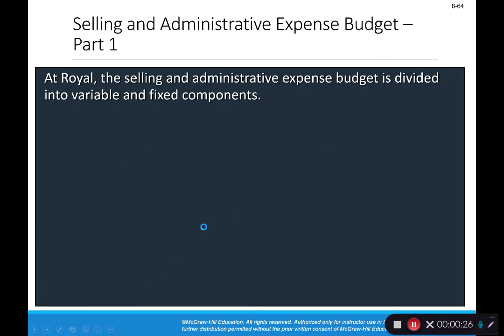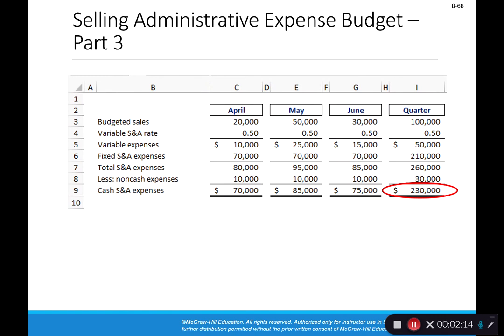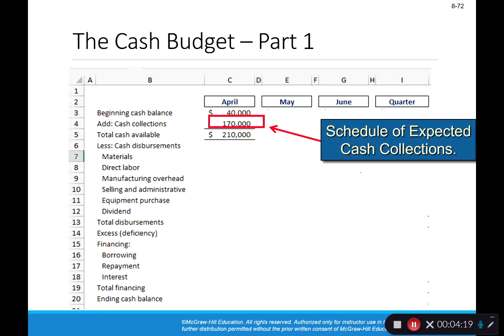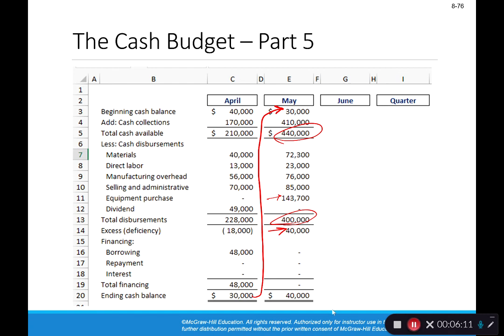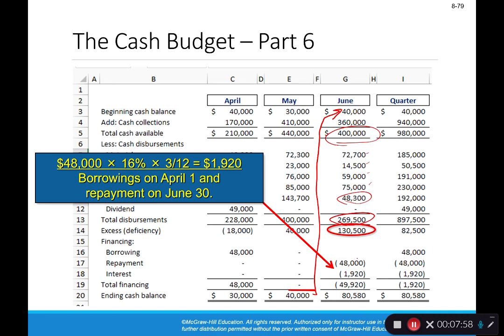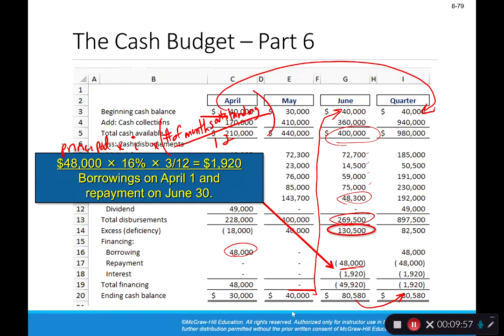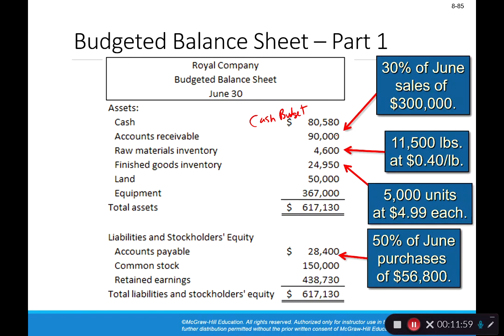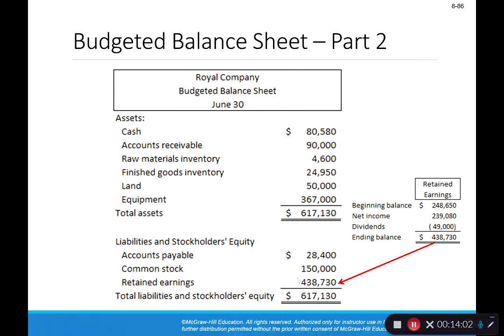ADMN 503 Chapter 8 Part 4 S A, Cash, and Financials Source